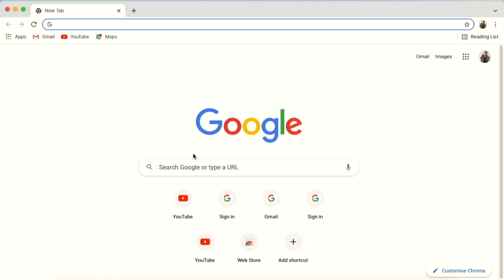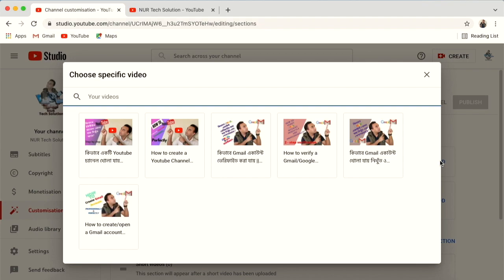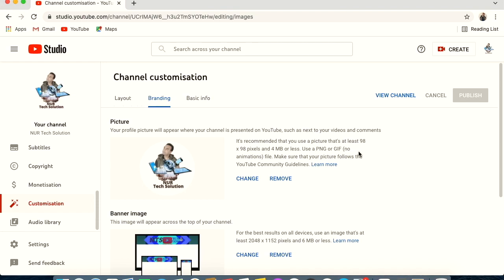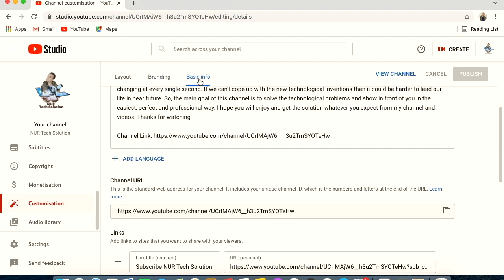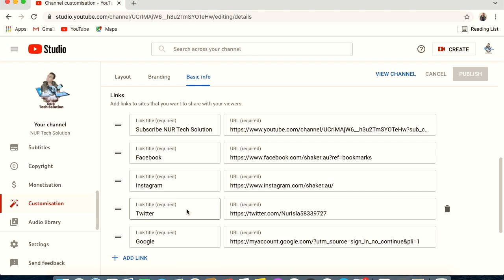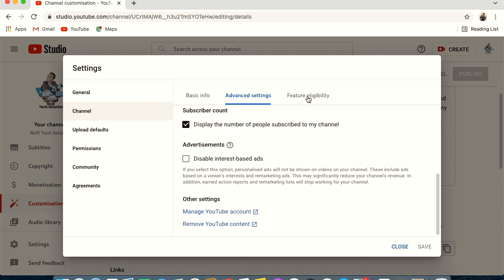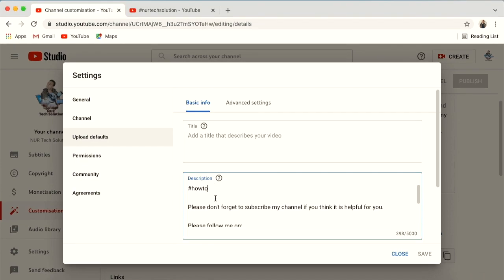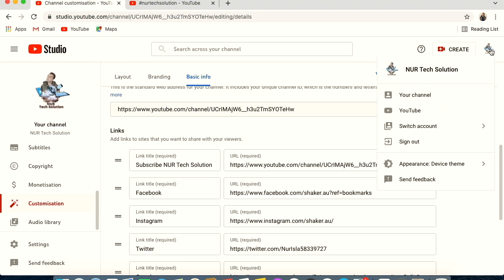YouTube important settings you need to know for growing your channel and more subscribers everyday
This is one of the most helpful video ever on the basic and important settings of Youtube channel. I have shown here the basic but very very important settings you must need to know in the most easiest way. If you know these settings and apply for your channel then you must get more views and subscribers every day for your channel.